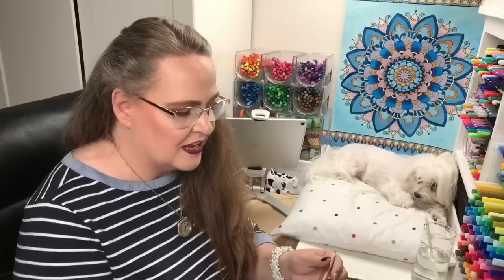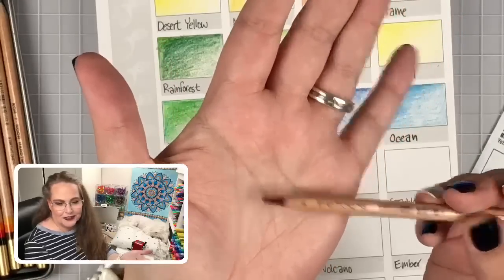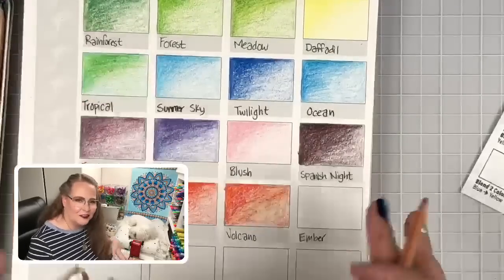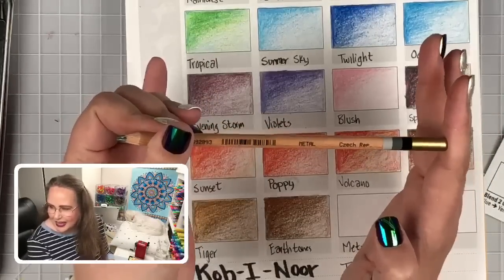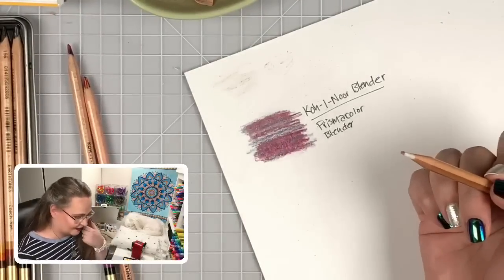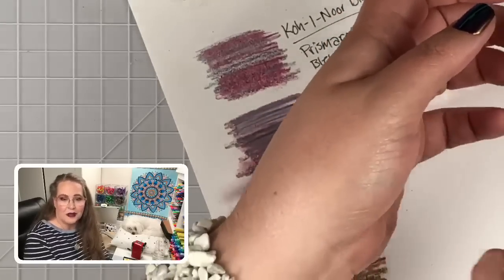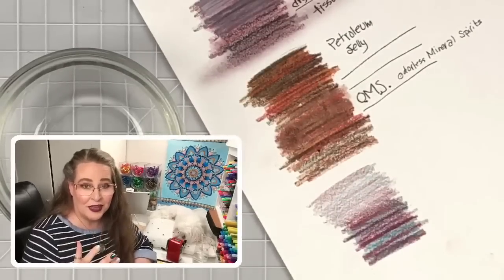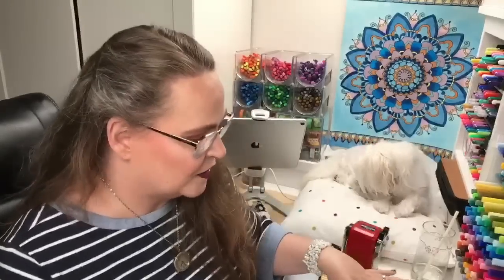Tri-Tone Pencils! How do you color with these?! (LIVE)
Koh-I-Noor manufactures some of my favorite pencils including the very unique Tri-Tone pencils. I find these pencils to be a little tricky but oh so satisfying to use. Let’s swatch them, put them through a few art science tests and do some coloring with them tonight.

Want some of these unique pencils for your own art stash? You’re in luck! I have a set I bought recently that I would like to giveaway to one lucky viewer. The winner will be announced next Wednesday.

⭐️ Don’t forget to mark your calendar for a special LIVE EVENT on July 1st. We will be kicking off World Watercolor Month in a BIG way!!